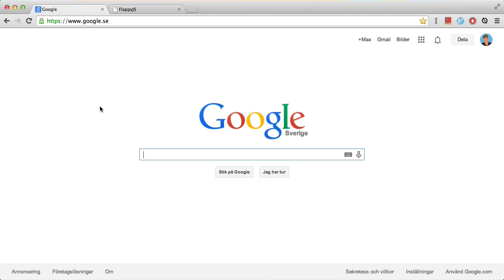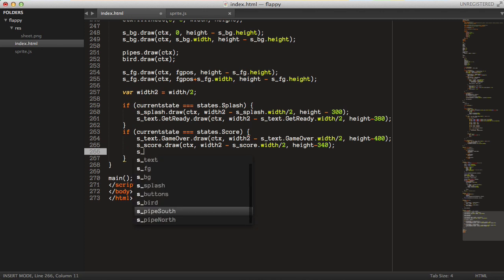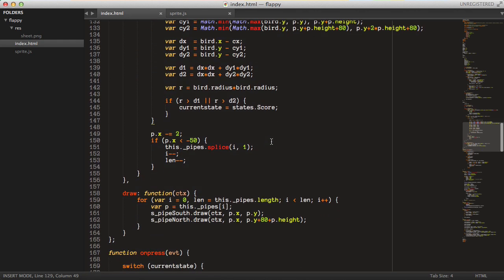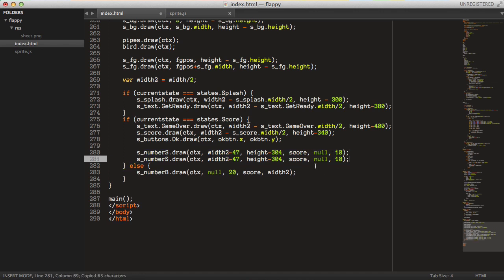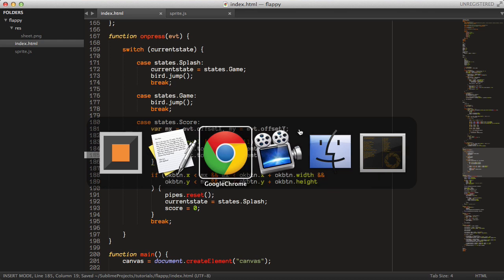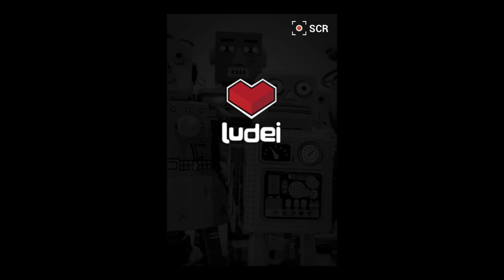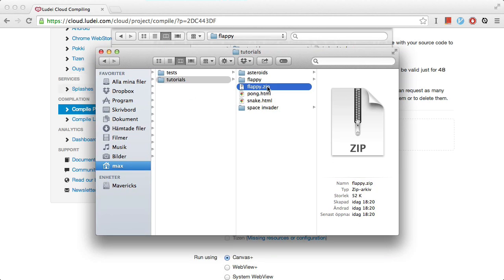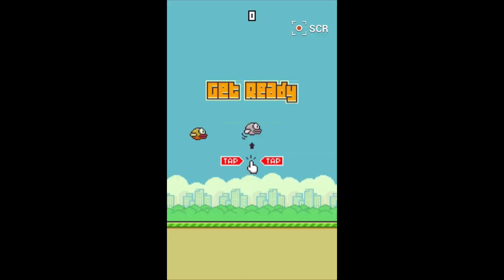Flappy Bird #2 - HTML5 Game Programming Tutorial [javascript]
The final part of the flappy bird development series. We add the score table and compile the project using the cocoonjs compiler. Inspiration for the game is off course from the brilliant game by .gears studios. Play more of their games on their